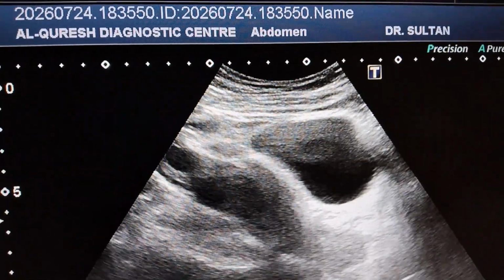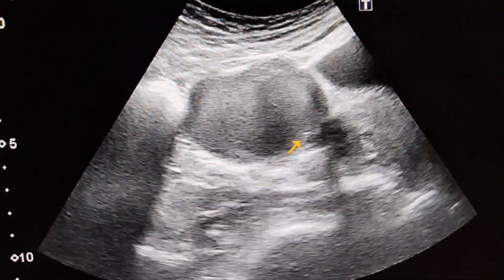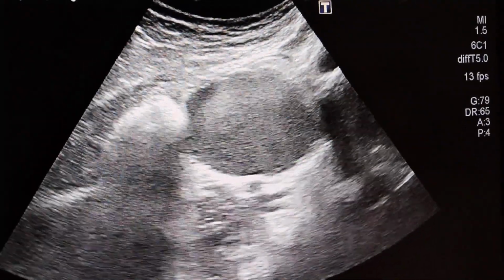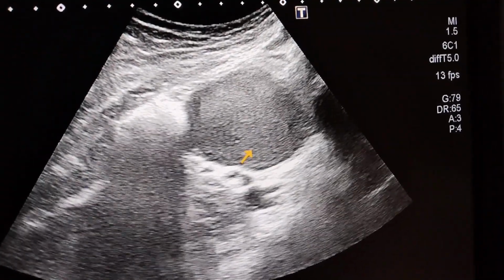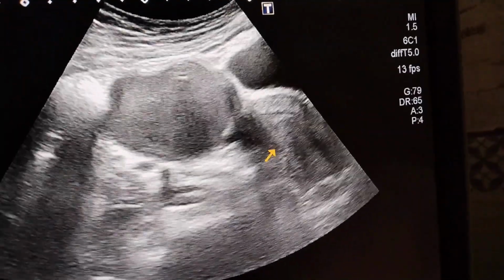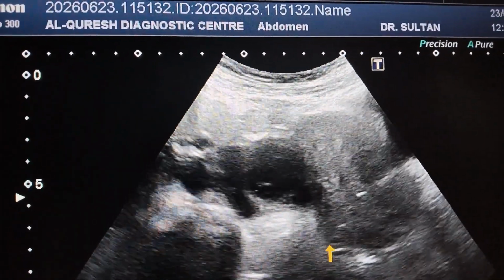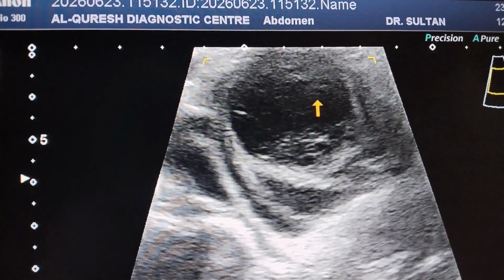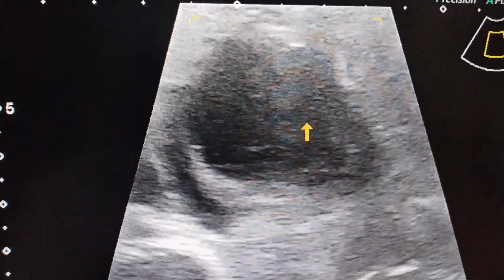ENDOMETRIOMA VS HEMORRHAGIC CYST OF OVARY |Dr. Sultan Ayub |پانی کی تھیلی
🎯 ENDOMETRIOMA (CHOCOLATE CYST) OF OVARY VS HEMORRHAGIC CYST OF OVARY | ULTRASOUND COMPARISON
🔶 I am Dr. Sultan Ayub working as radiologist and Sonologist in AL Quresh Hospital Jatoi.
🔶 My qualification :MBBS, FCPS(Radiology) :
✅ How can you confidently differentiate an endometrioma (chocolate cyst) from a hemorrhagic ovarian cyst on ultrasound?
✅ Although both may appear as complex ovarian cysts, they have distinct sonographic features, clinical presentations, and management strategies.
⏩ In this educational video, we compare these two common ovarian cysts using real patient ultrasound images, highlighting the key ultrasound signs that help make an accurate diagnosis.
📌 In this video, you will learn:
✅ Classic ultrasound appearance of an endometrioma (chocolate cyst)
✅ Typical ultrasound features of a hemorrhagic ovarian cyst
✅ "Ground-glass" echogenicity of an endometrioma
✅ Reticular (lace-like), fibrin strands, and retracting clot appearance of a hemorrhagic cyst
✅ Role of Color Doppler in differentiating the two lesions
✅ Clinical symptoms and patient presentation
✅ Follow-up imaging and expected natural course
🔍 Ultrasound Comparison
🔶 Endometrioma (Chocolate Cyst)
✔️ Homogeneous low-level internal echoes ("ground-glass" appearance)
✔️ Usually unilocular with a smooth wall
✔️ No internal vascularity on Color Doppler
✔️ Persistent on follow-up examinations
✔️ Commonly associated with endometriosis, chronic pelvic pain, dysmenorrhea, dyspareunia, and infertility
🔶 Hemorrhagic Ovarian Cyst
✔️ Fine reticular (lace-like) internal echoes
✔️ Fibrin strands or retracting clot may be present
✔️ No internal vascularity within the clot
✔️ Usually resolves spontaneously within 6–12 weeks
✔️ Often presents with sudden pelvic pain related to recent ovulation
🔹⏩ Persistent ground-glass homogeneous echoes strongly favor an endometrioma.
🔹🔶 A reticular or fishnet pattern, fibrin strands, or a retracting clot is more typical of a hemorrhagic cyst.
🔹✅ Absence of internal Doppler flow within the cyst contents supports a benign blood-containing lesion, while any vascular solid component should raise suspicion for neoplasia.
🔹🔶 Clinical history and follow-up ultrasound are essential when imaging findings overlap.
✔️ This video is designed for radiologists, sonographers, gynecologists, ultrasound practitioners, residents, and medical students who want to improve their understanding of ovarian cysts and pelvic ultrasound.
📚 Learn the practical ultrasound clues that help differentiate these two common ovarian lesions with confidence.